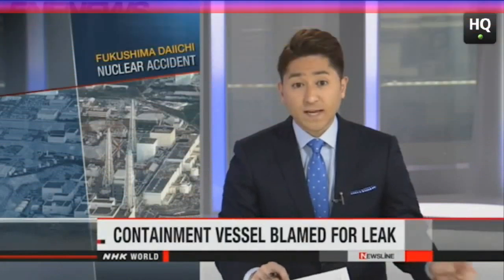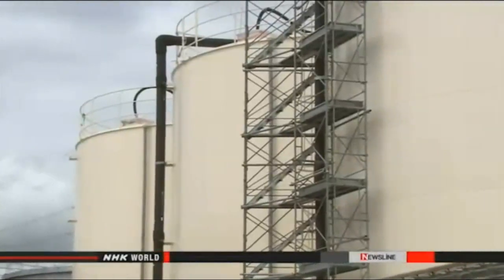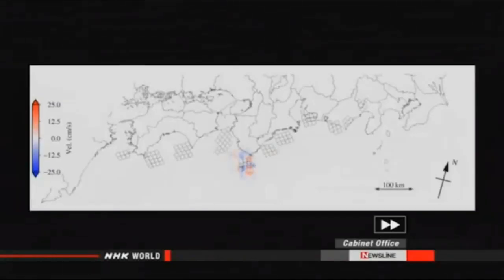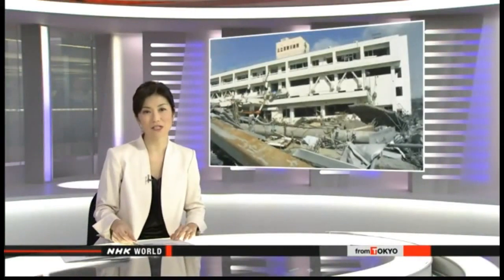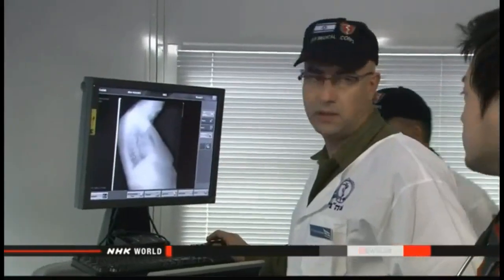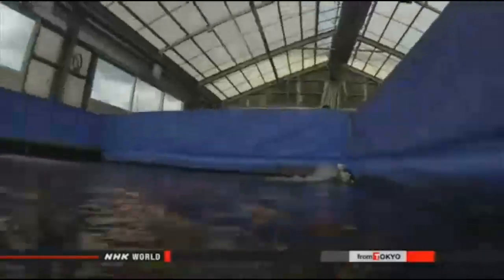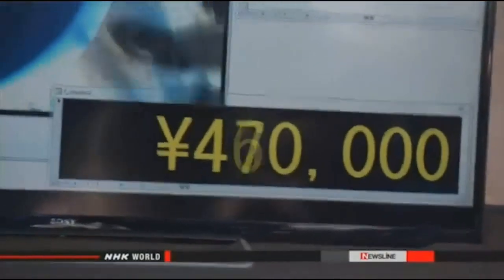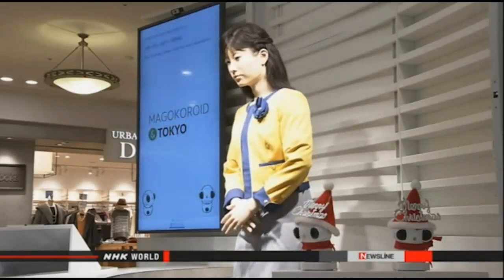Fukushima 12/18/15: DEADLY MOX FUEL LEAKED FROM UNIT 3 CONTAINMENT INTO ENVIRONMENT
Finally Some Truth Nearly Five Year After 311
Officials now say Fukushima reactor with MOX fuel “leaked directly from containment” — TV: Contamination of environment was due to “failure of vessel” — Experts: This has caused additional worries because MOX is more “radioactively aggressive” due to plutonium content (VIDEO)

Steel barrier creating more contaminated water
Nuclear & Energy Dec. 18, 2015 - Updated 03:47 UTC-5
The operator of the Fukushima Daiichi nuclear plant says a steel barrier that it built along the plant's embankment is causing an unexpected problem.
Tokyo Electric Power Company, or TEPCO, installed the steel piling wall in October to prevent contaminated groundwater from flowing into the sea.
The utility had planned to pump up the blocked water, remove radioactive materials from most of it, and release it into the sea.
But on Friday, TEPCO officials told nuclear regulators that the water has too high a salt content to be processed by decontamination equipment.
They also said the amount of pumped-up water was larger than expected.
The officials say workers are therefore releasing the water not into the sea, but into reactor buildings. They say the amount is about 400 tons per day.
The utility had previously been reducing the flow of water into the plant's buildings.
Workers have been pumping up groundwater from wells inside the compound, and had managed to reduce its inflow into buildings from 400 tons to 200 tons per day.
TEPCO says it plans to pump up more groundwater upstream so that less reaches the embankment.
It says it will also try to process the salty water by monitoring changes in its quality.

TEPCO: Leak likely from No.3 reactor
Nuclear & Energy Dec. 17, 2015 - Updated 04:23 UTC-5
The operator of the Fukushima Daiichi nuclear plant says radioactive fallout that polluted the environment in mid-March of 2011 was likely caused by a leak directly from a containment vessel of the facility's No.3 reactor.
Officials of Tokyo Electric Power Company, or TEPCO, on Thursday reported their latest findings on what happened at the plant in northeast Japan during the 2011 crisis.
Workers at the plant repeatedly vented the vessel after the March 11th accident to release water vapor and reduce pressure in the container.
But TEPCO officials said data showed only a moderate drop in pressure after a third venting at 9 PM on March 13th, indicating that operations failed after that.
They concluded that radioactive contamination of the environment between the night of March 14th and the 16th was likely caused not by the vent operations but failure of the vessel.
They said the vessel likely lost airtightness due to heat from nuclear fuel, leading to the direct release of radioactive substances into the environment.
Studies to locate the exact cause of the pollution are still underway as some experts disagree with the TEPCO report.

Former Official: Fukushima is “unstoppable”… Huge amounts of radiation are pouring out, “very serious” for Pacific Ocean — Journalists withholding shocking information — Plant Chief: “This is something that has never been experienced”… We must invent new science for unprecedented catastrophe (AUDIO)

Fukui prefecture approves restart of 2 reactors
The Fukui Prefectural Assembly has approved the restart of two reactors at the Takahama nuclear power plant on the Sea of Japan coast.
The No. 3 and No. 4 reactors obtained safety clearance in February from Japan's nuclear watchdog, under stricter regulations introduced after the 2011 nuclear accident in Fukushima.
The plant's operator, Kansai Electric Power Company, has been seeking the permission of the host town and the prefecture to restart the reactors.
A draft resolution supporting of the move was submitted on Thursday to the plenary session of the prefectural assembly.
It met opposition from some members who said it's too early to make a decision on the matter. They said the local nuclear disaster evacuation plan has defects that need to be addressed first.

Hanford's nuclear waste: The largest radioactive cleanup on Earth